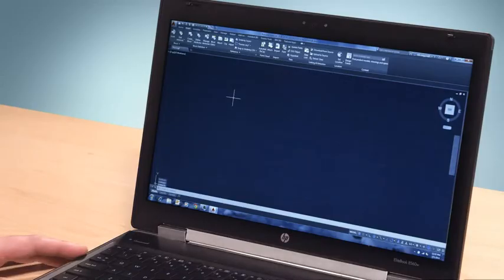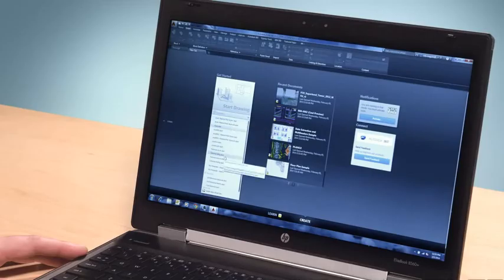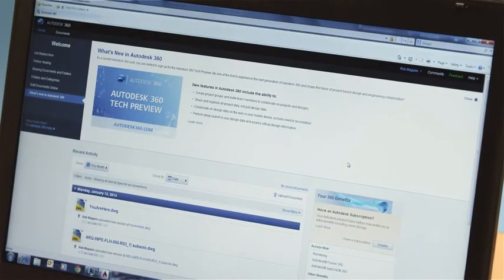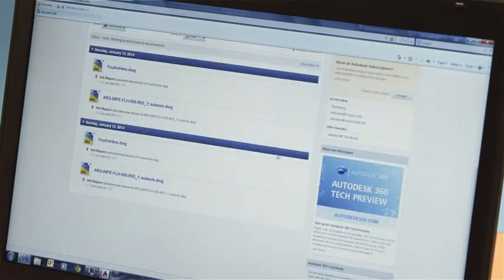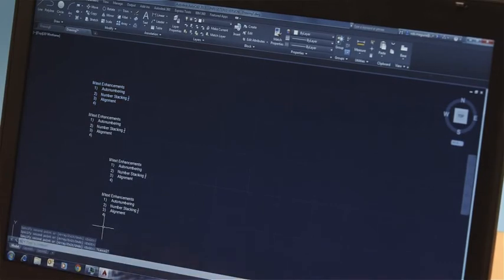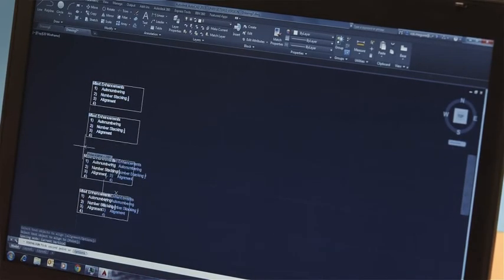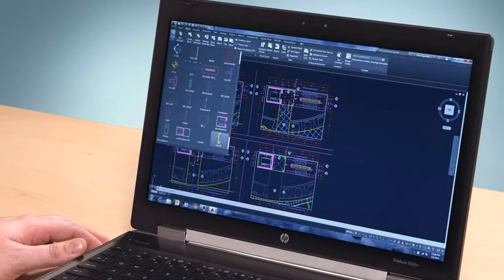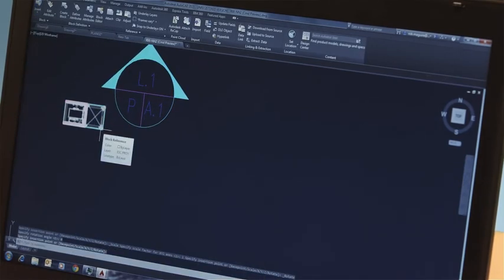AutoCAD LT 2016 - Ribbon Galleries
Save time and clicks by accessing drawing context directly from the ribbon. For example, to add a block to your design, hover over the ribbon for a block insertion. You can see thumbnails of all the blocks in the Block gallery and you can insert your selection straight away, without having to move off your drawing into a dialogue box. It's intuitive, visual and fast.